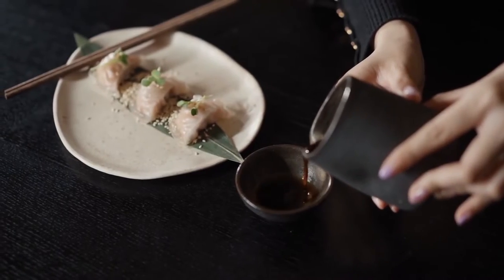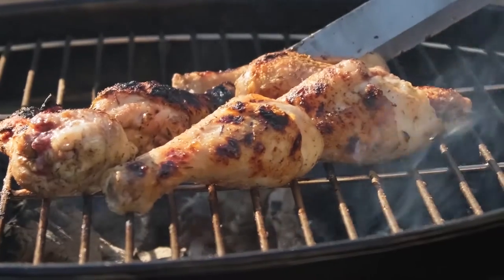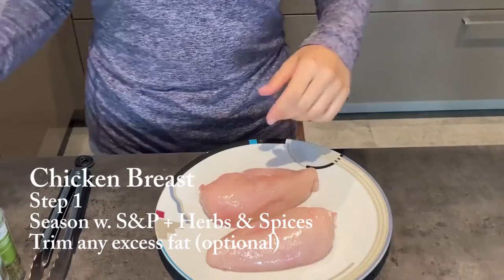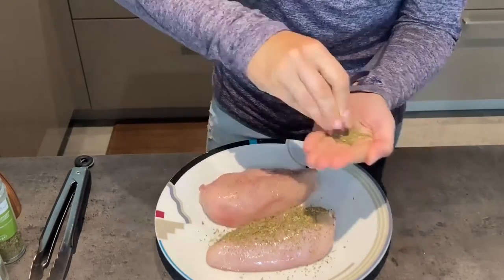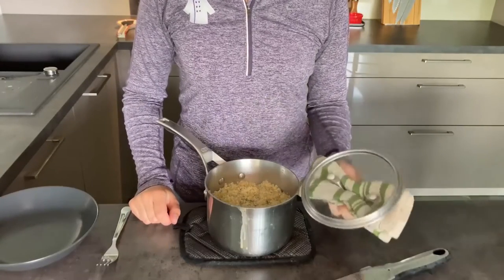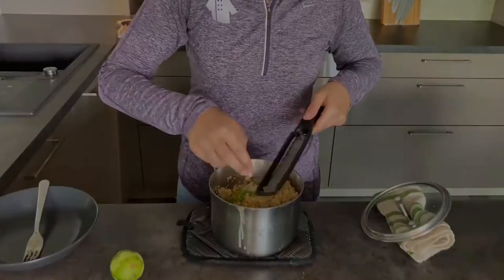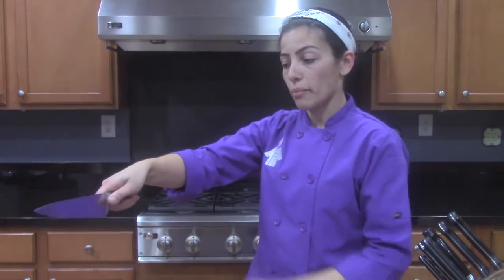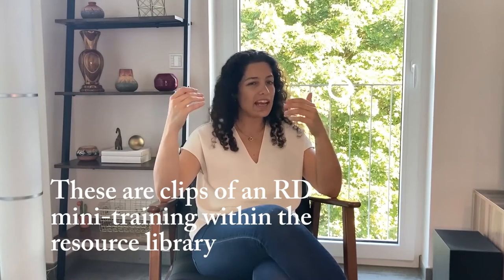Tour the Kitchen Confidence Resource Library | Dietitians Tool to Help Clients Learn Cooking Skills